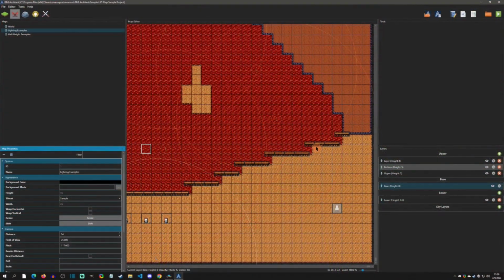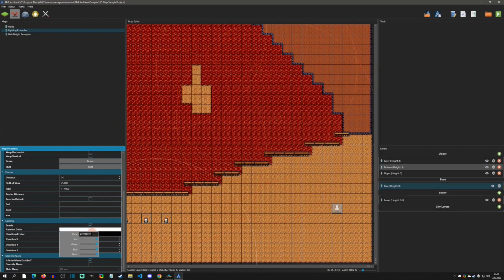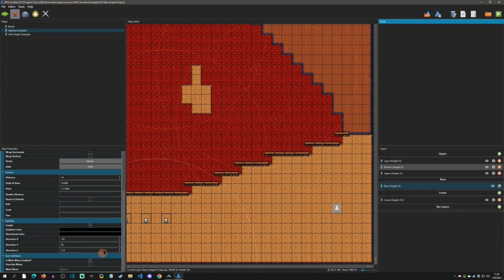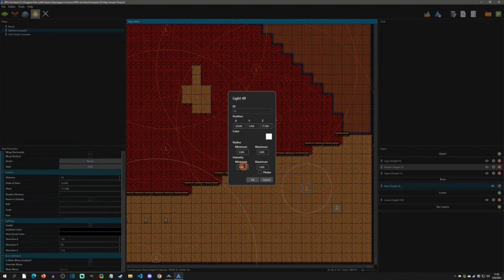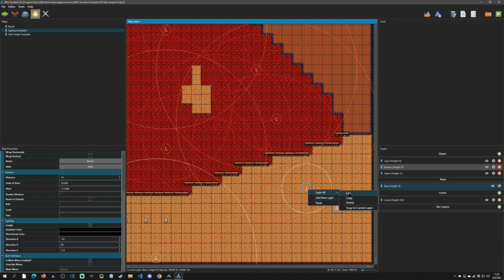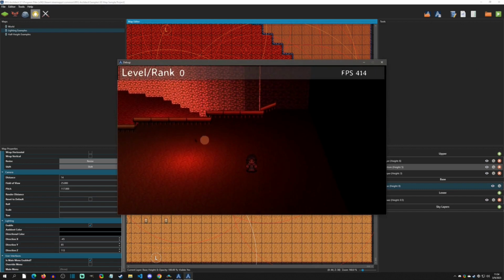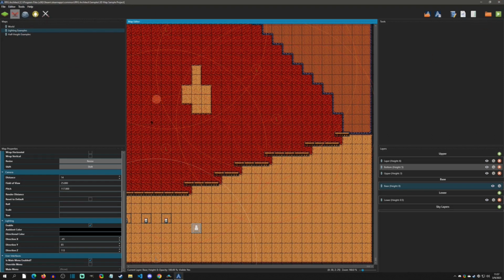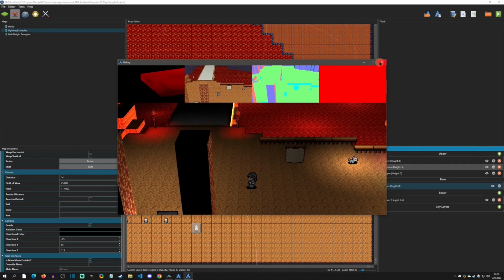Lighting System Explained - RPG Architect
RPGA tutorial on how to create lights on maps and entities.

Special Thanks (Patron Reward):
Monster and Robot, Benjamin Humphrey, kidthales, myOmochi, BlackWhite, Cybernetic Possum, Taylor Jeude, Jory Vesper, Ken Fried, UFO, Rodrigo Tannús, Morgan Douglas, Mosho Junior, Mr Mad Mothy Khalifa Althani, and Midknightdarknss!